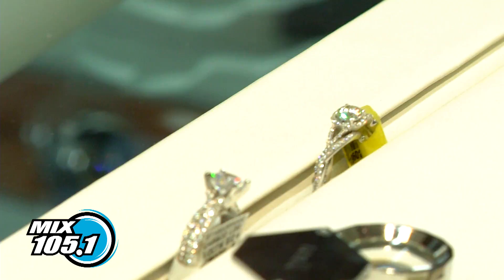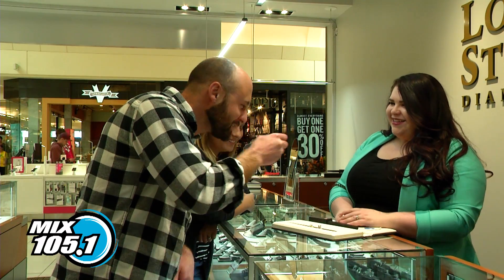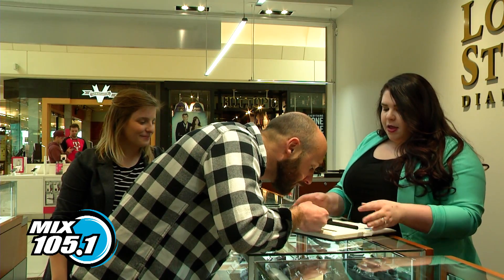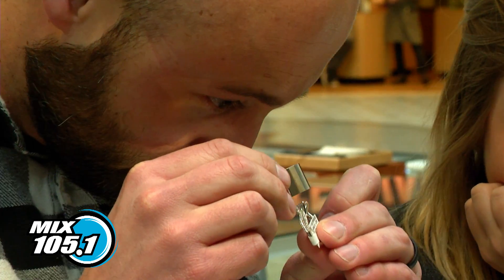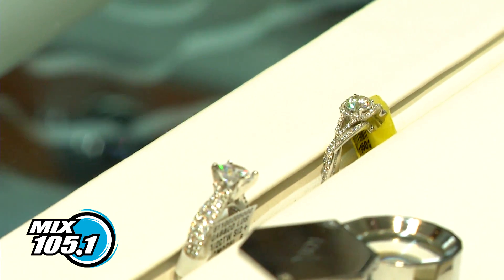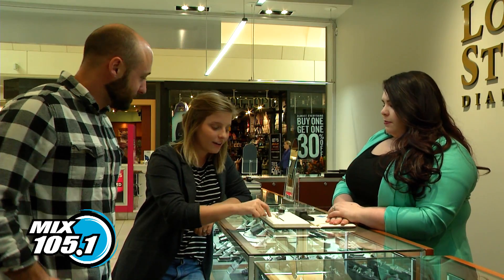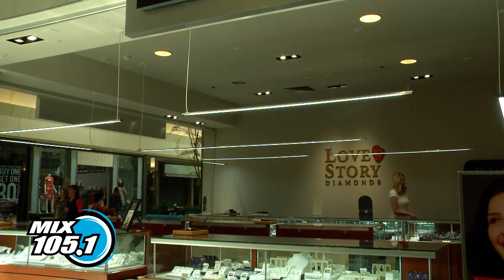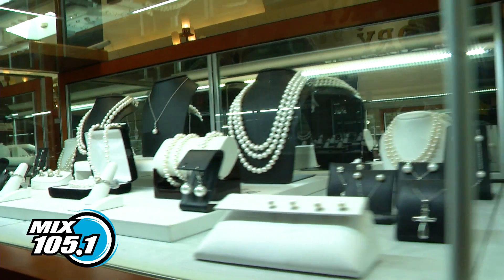Mix Morning Fix: Cubic vs Diamonds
Jon and Chantel try and decipher a cubic zirconium and a real diamond by just looking at them.